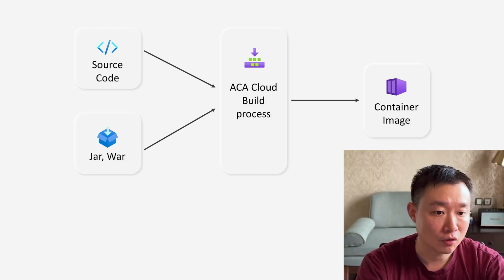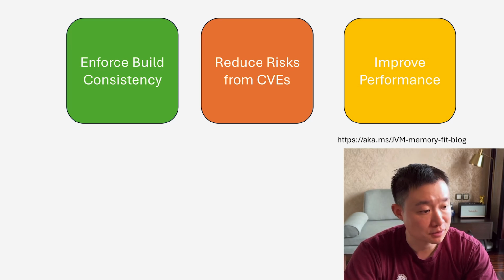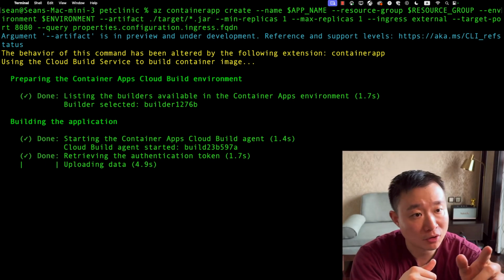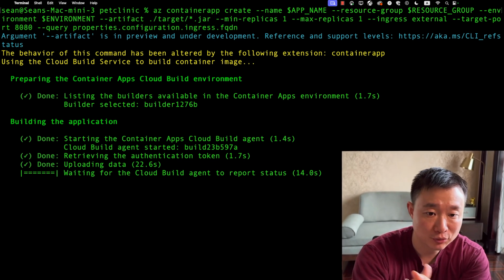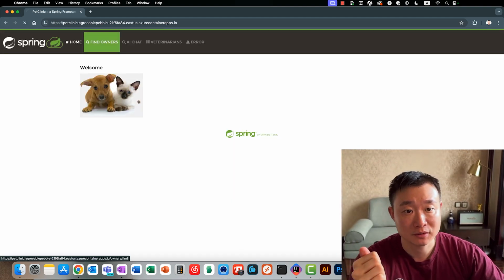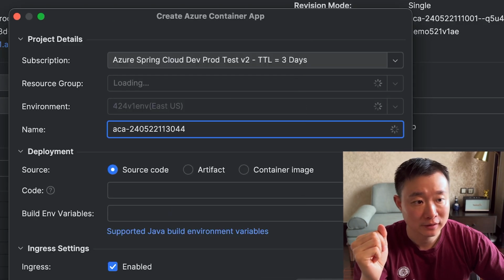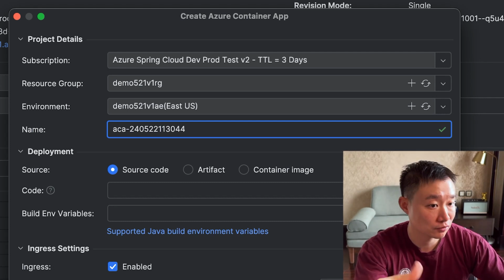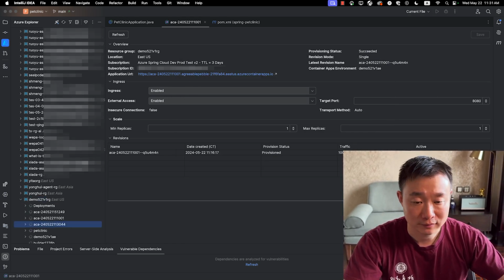Episode 1: Deploy Java apps from Jar and source code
The easiest way to deploy Java apps from either Jar or source code from the Azure CLI, Azure Portal and IntelliJ directly.

Visit the Azure Container Apps GitHub page to ask questions and give feedback